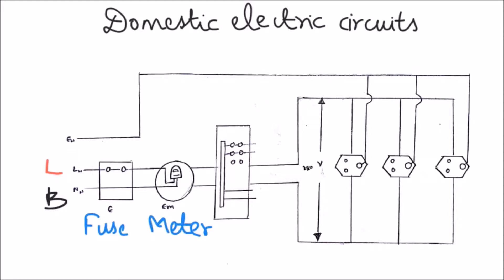Class 10 Magnetic Effects of Electric Current | 13.7 | DOMESTIC ELECTRIC CIRCUITS